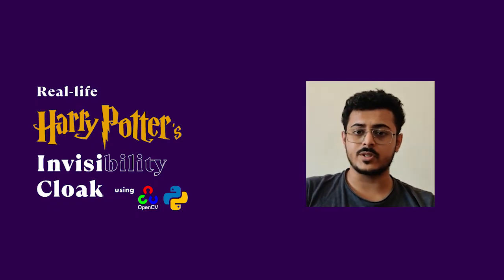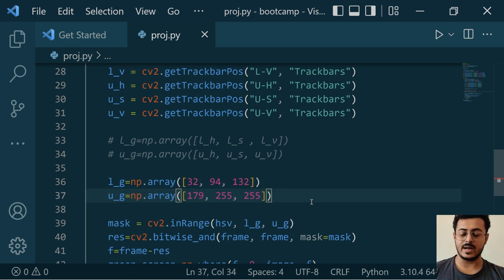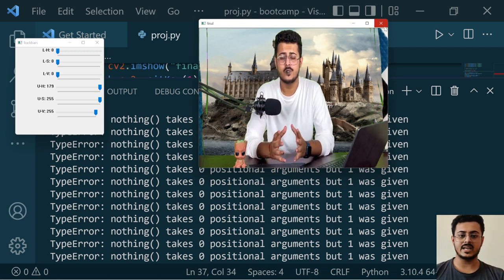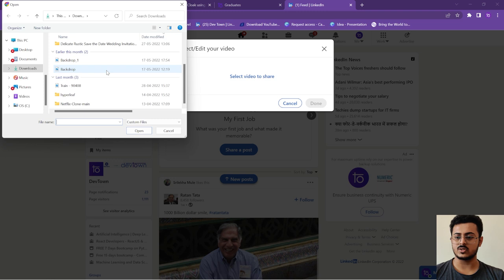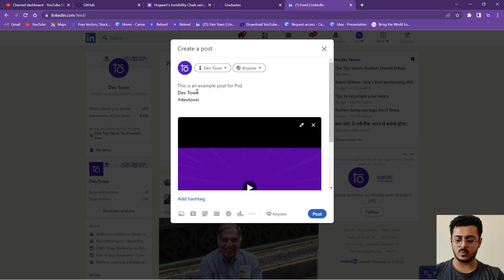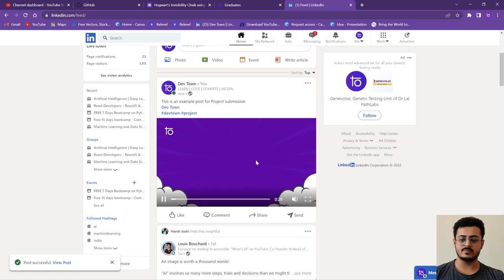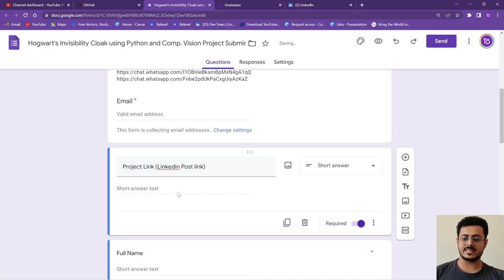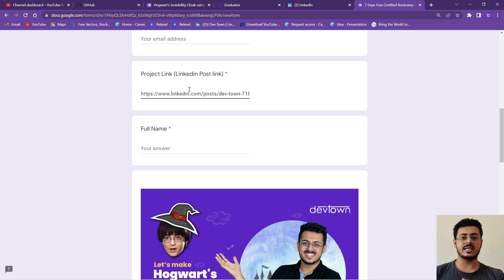Real-Life Hogwarts's Invisibility Cloak - using Computer Vision and Python (PROJECT SUBMISSION)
We are cooking a new surprise for our CODING CHAMPS. 😲
DevTown is being upgraded to SOMETHING NEW, SOMETHING EVEN MORE AWESOME. 🤩